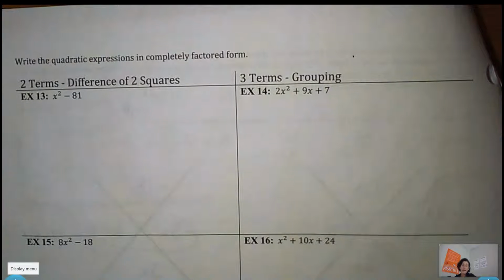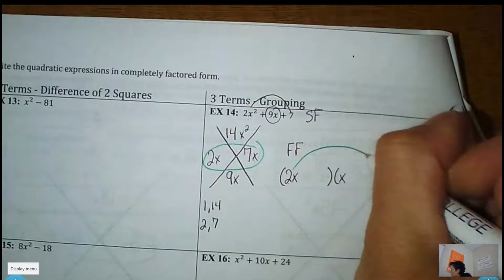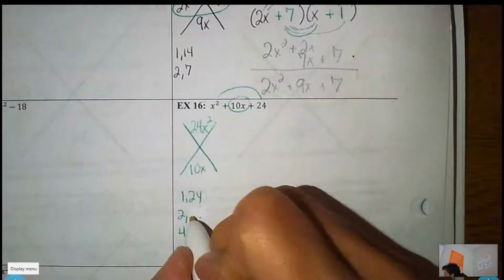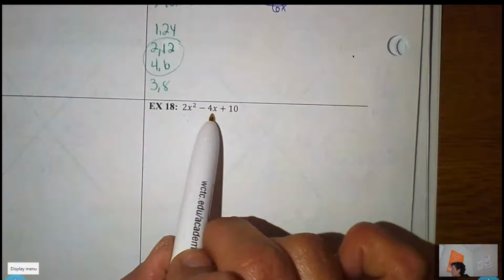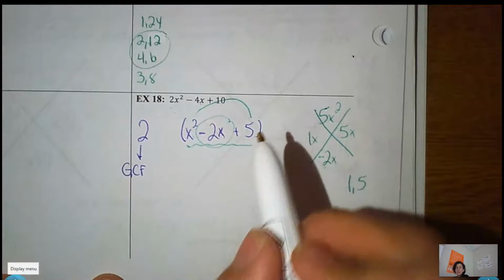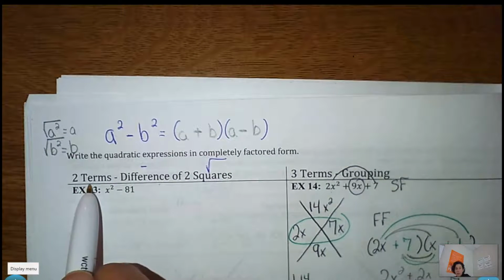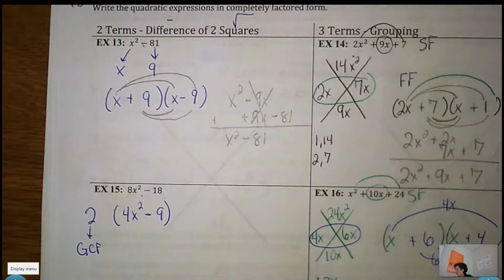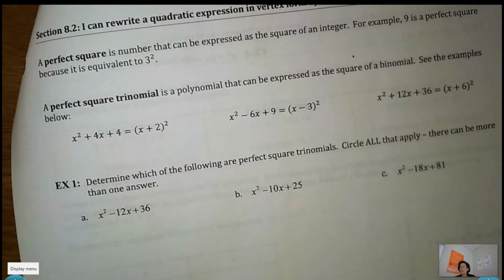8.1, part 3